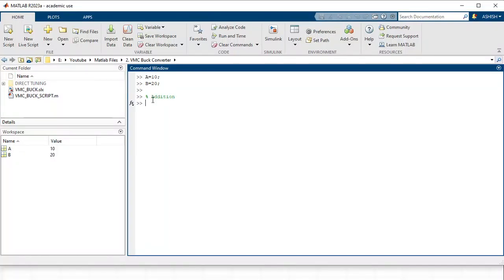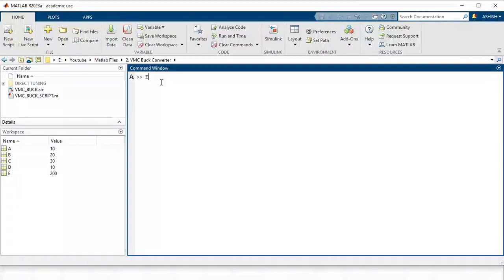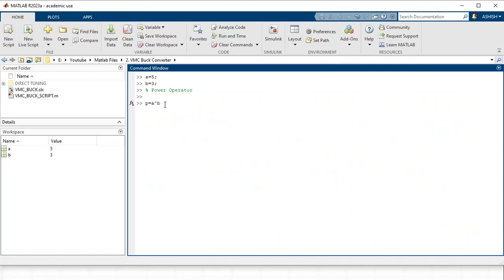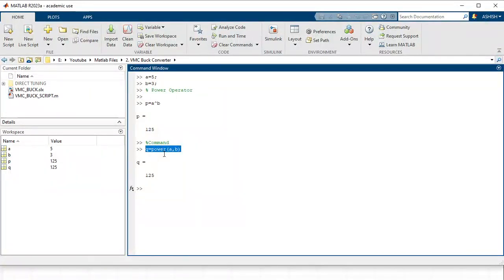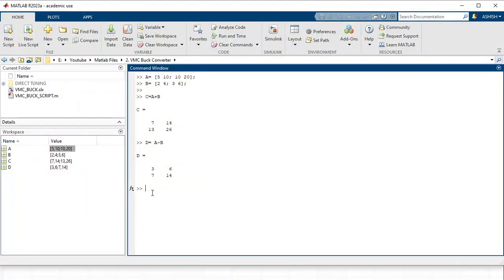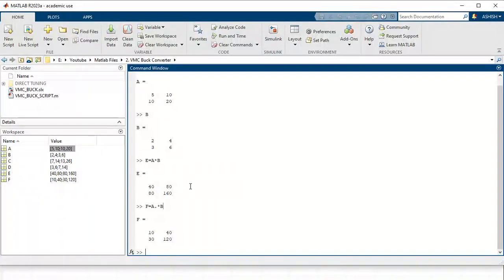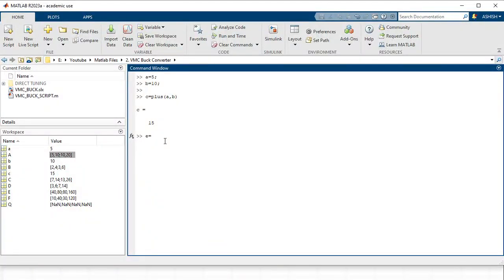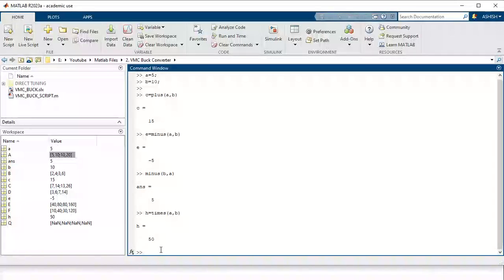04. Arithmetic Operators || Matlab Tutorials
💻 Learn Arithmetic Operators in MATLAB! 🚀
In this video, we dive into the first and most essential category of operators in MATLAB: Arithmetic Operators. You'll learn how to:
Perform basic calculations like addition, subtraction, multiplication, and division.

Work with exponents and modular arithmetic for advanced operations.
Use arithmetic operators efficiently in your MATLAB scripts.

This is the perfect starting point for mastering operators in MATLAB.